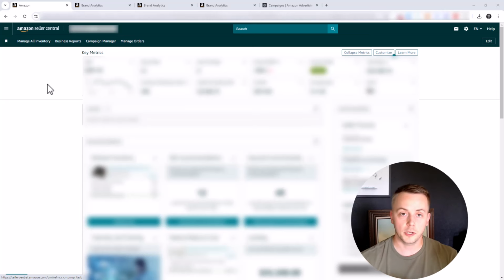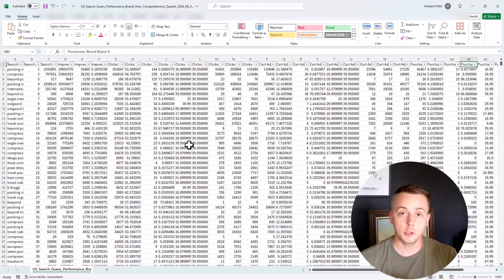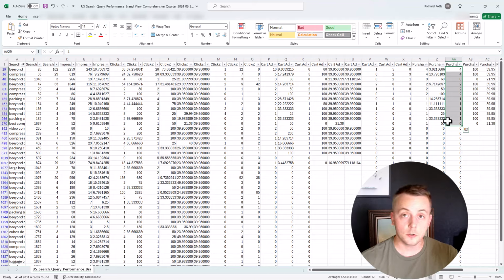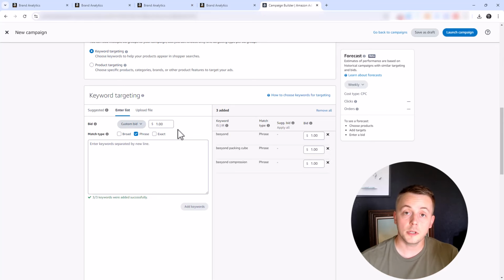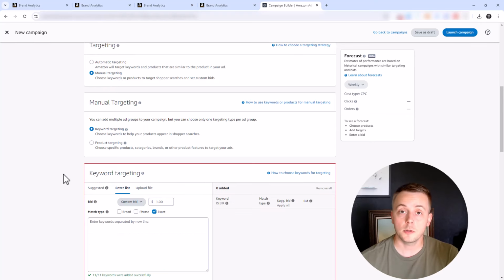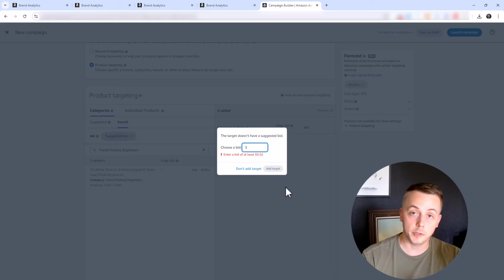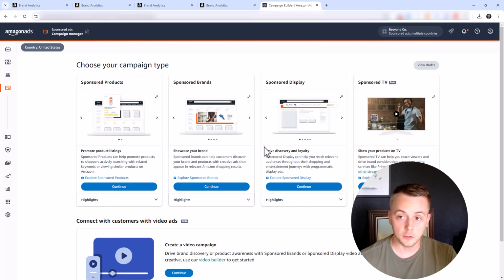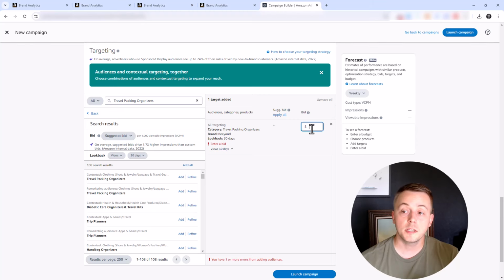Better Brand Defense : How to set up brand defense ads | Amazon Advertising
A quick walkthrough about how to set up better brand defense ads for Amazon PPC advertising.